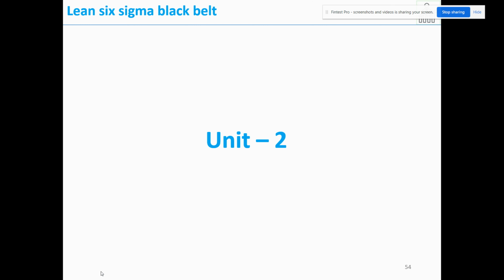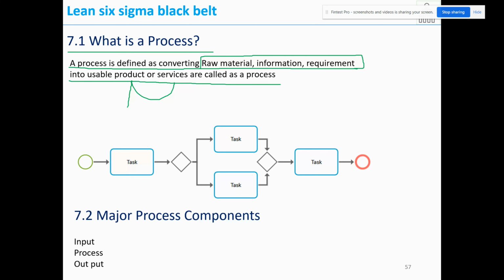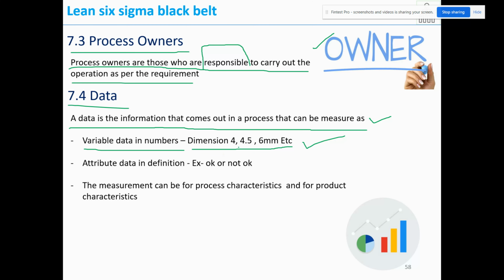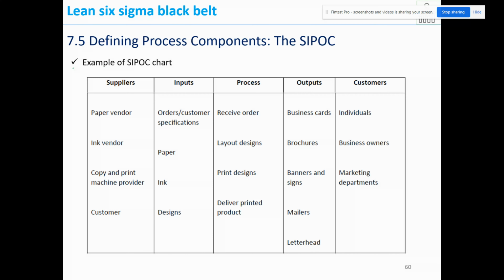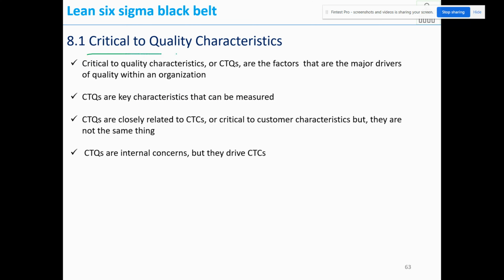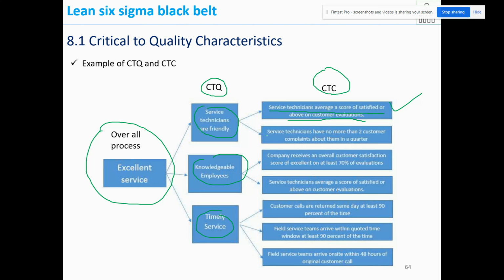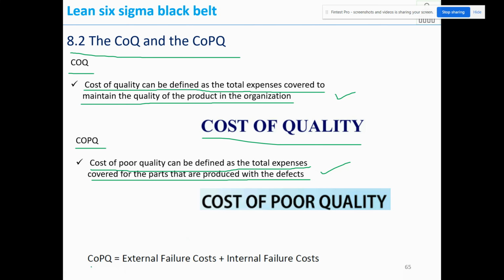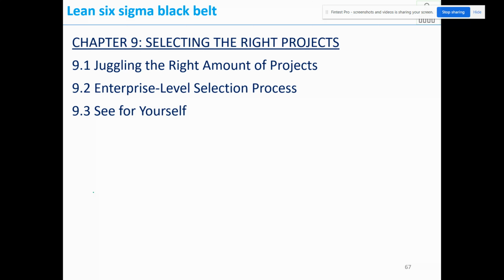Lean six sigma black belt course session 14 (call us on 7353661319)